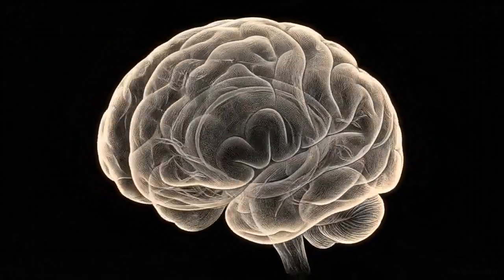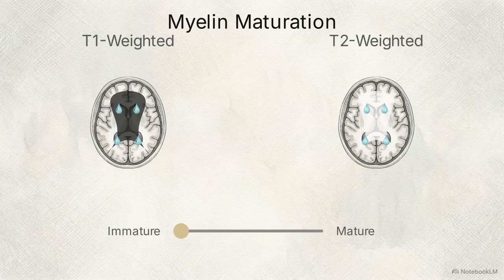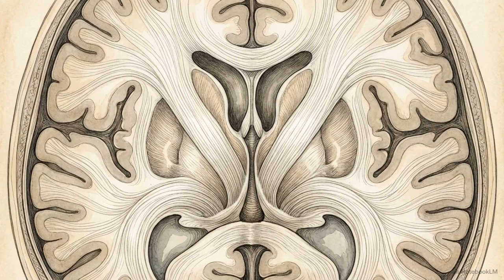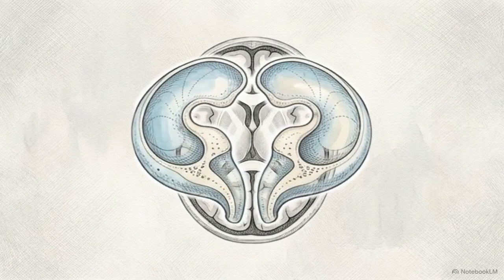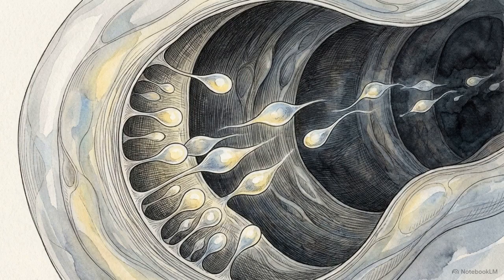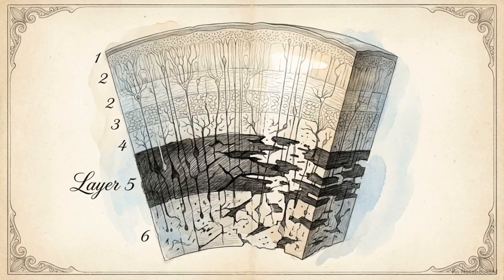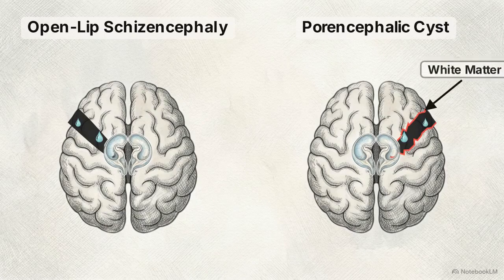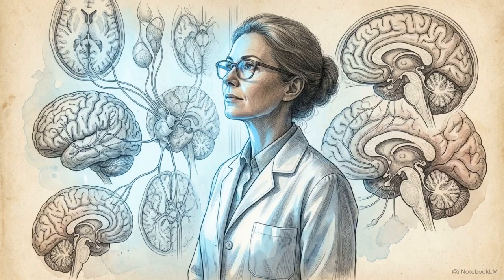Brain Development Made Easy | Myelination Congenital Brain Anomalies Lissencephaly Chiari Explained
High-yield radiology revision covering brain myelination, congenital malformations, neuronal migration disorders, Chiari malformations, and key imaging signs for exams.